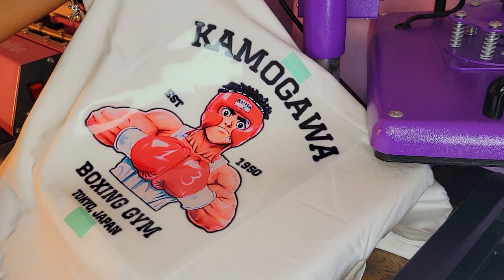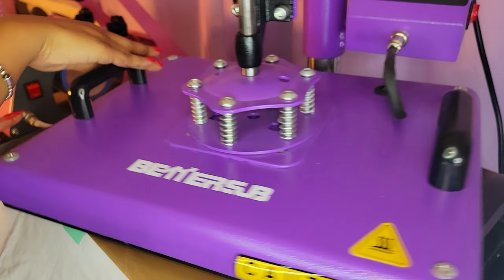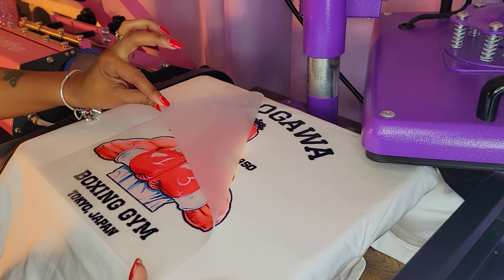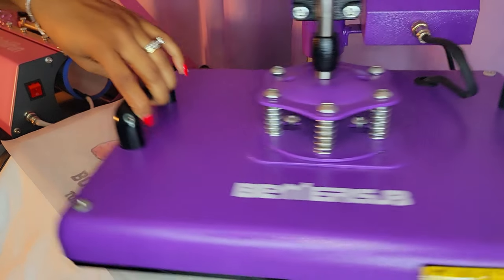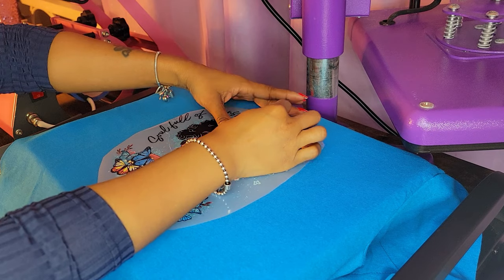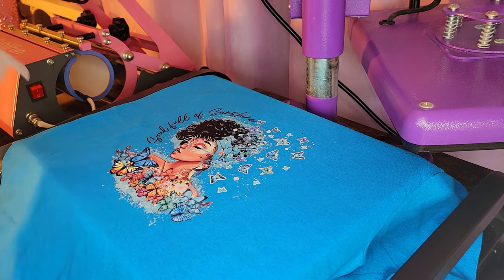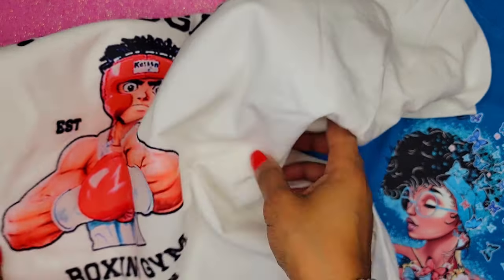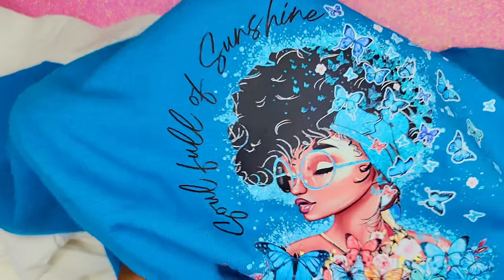DTF Ninja Transfers Review | First Gang Sheet and Heat Press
In this video, I review Ninja Transfers DTF Gang Sheets and show you how to press a DTF transfer.

Amazon Store: